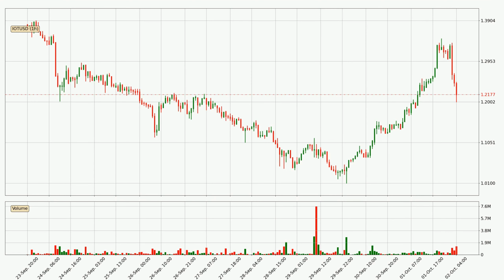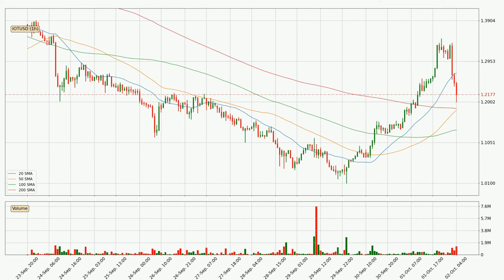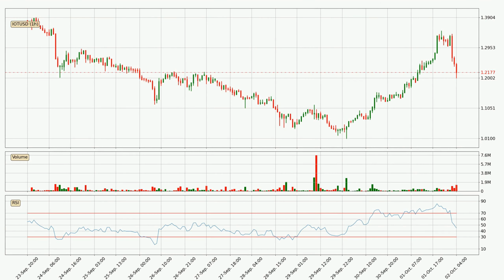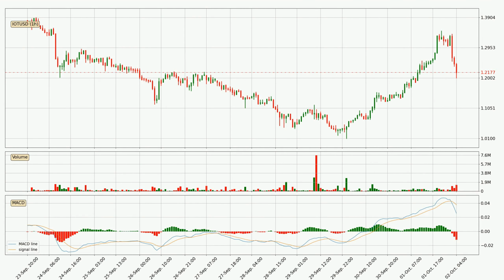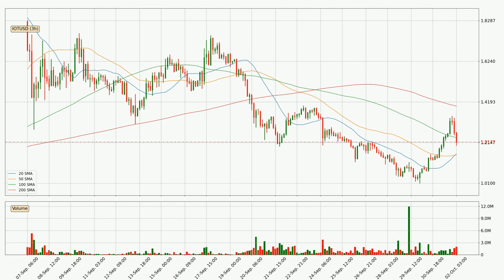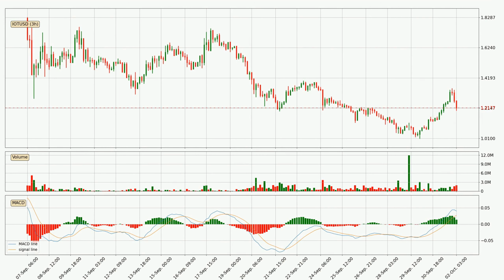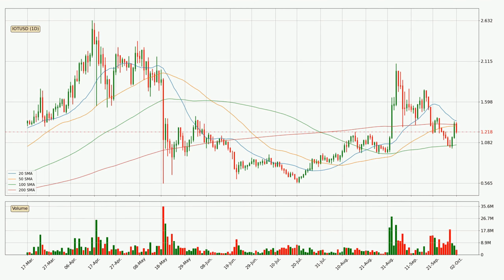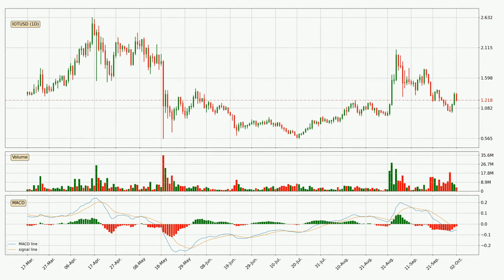IOTA Price Up With 3.2% 🔺. Will There Be Bigger Move Up For IOTUSD? | FAST&CLEAR | 02.Oct.2021